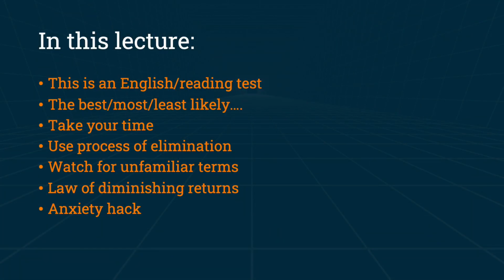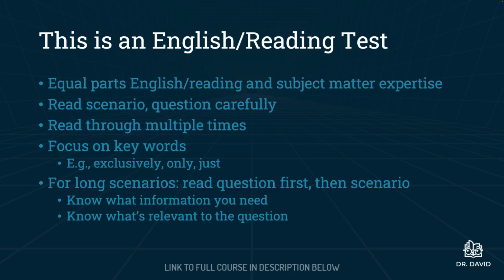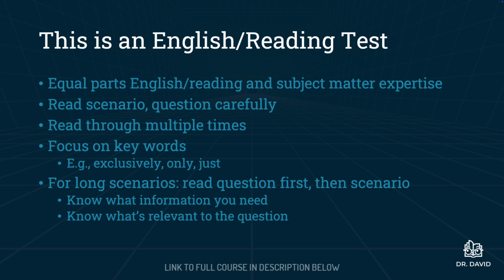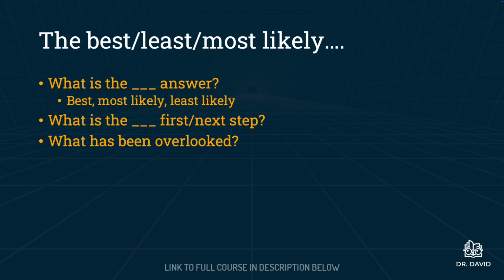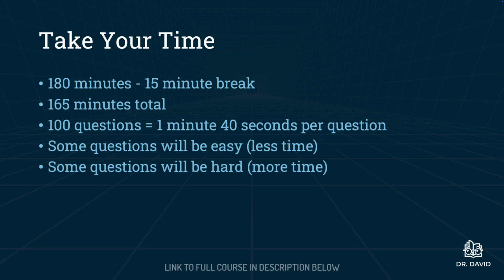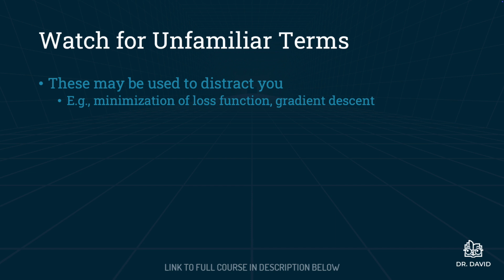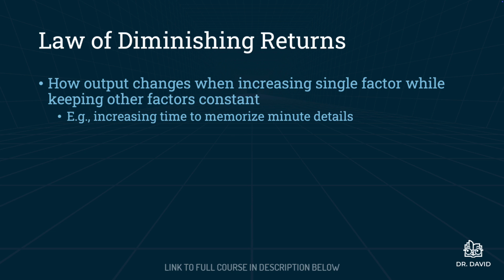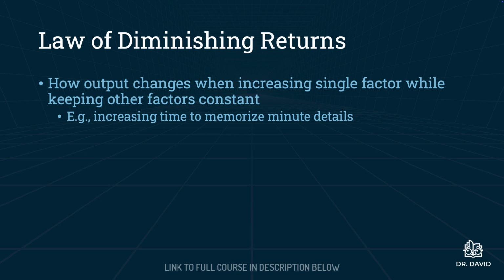IAPP Test Taking Tips - AIGP Certification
Find the full AI Governance Professional (AIGP) Certification Masterclass on Udemy

This lecture provides strategies to improve exam performance, emphasizing that the test is as much about reading comprehension as subject matter expertise. Tips include focusing on keywords, using process of elimination, and managing time effectively. It also warns about distractor terms, encourages understanding what the exam provider values, and introduces the “law of diminishing returns” for studying. An “anxiety hack” reminds test-takers that some questions are ungraded, helping reduce stress during the exam.